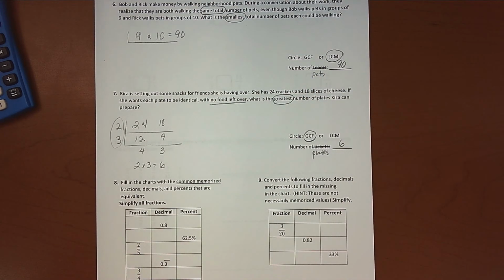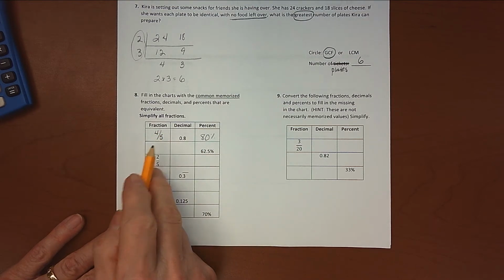Pg 2 Unit 4 Fractions Part1A G Study Guide ANS KEY